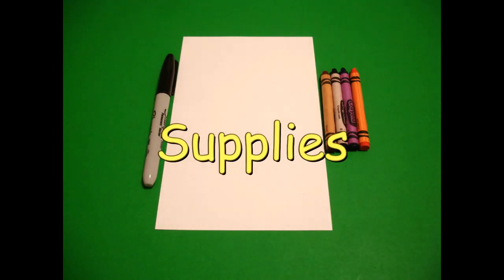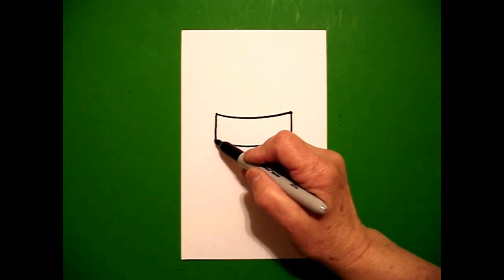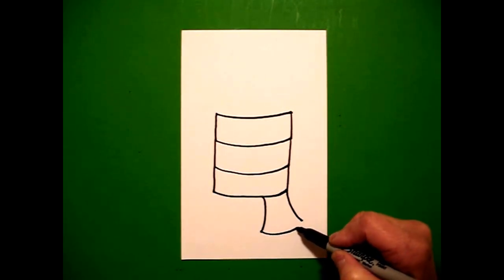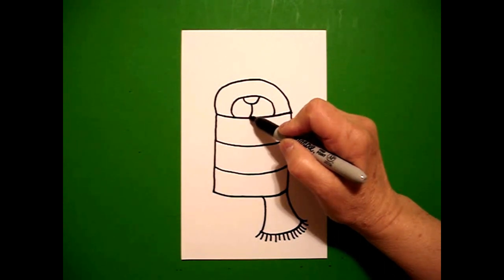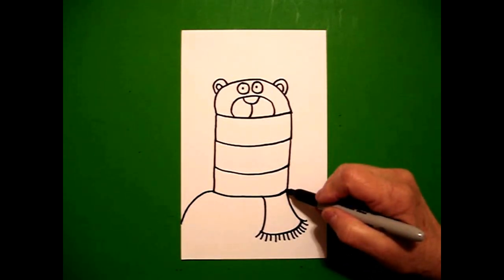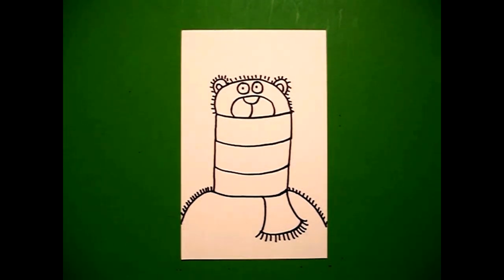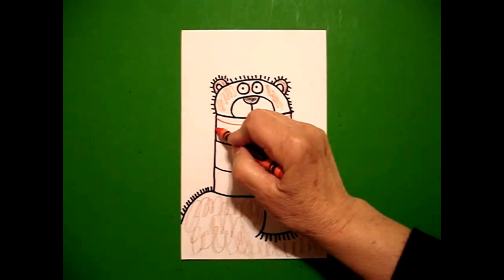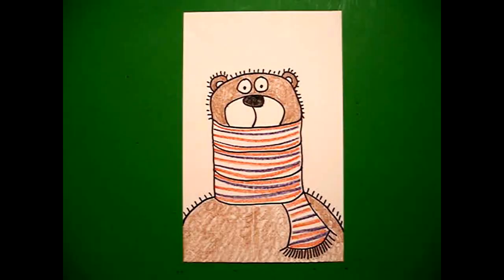Let's Draw a Bear in a Scarf!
Easy to follow directions, using right brain drawing techniques, showing how to draw a bear in a scarf.